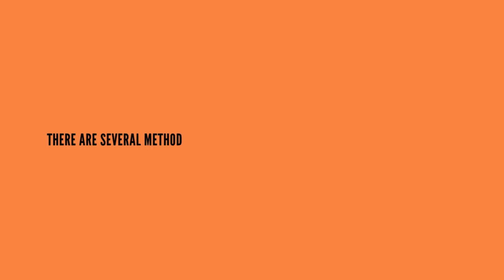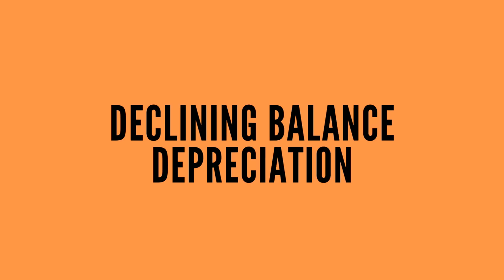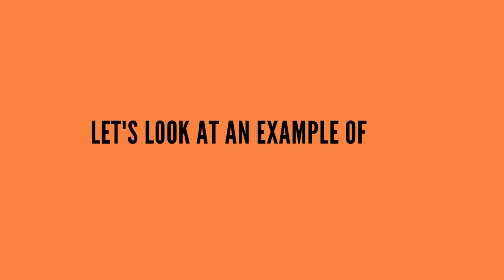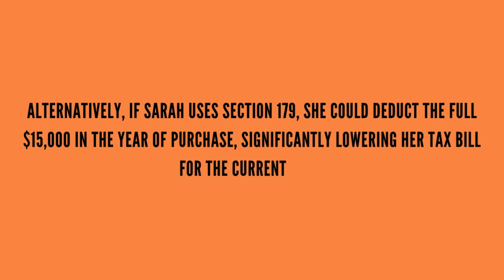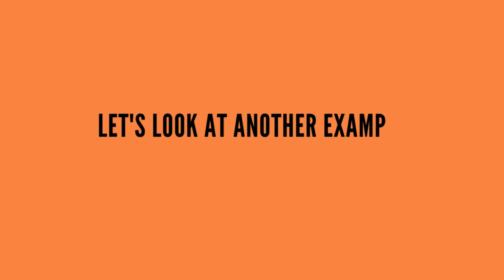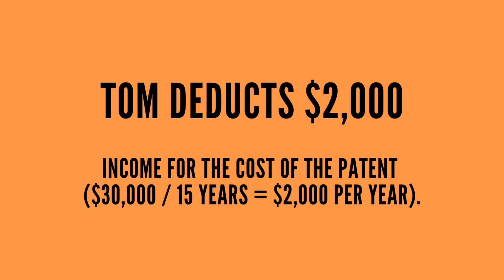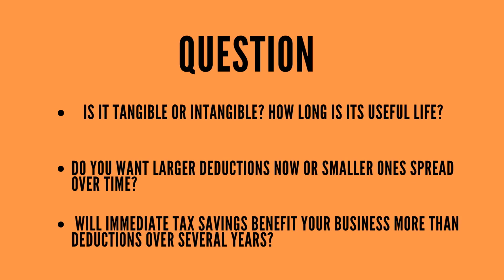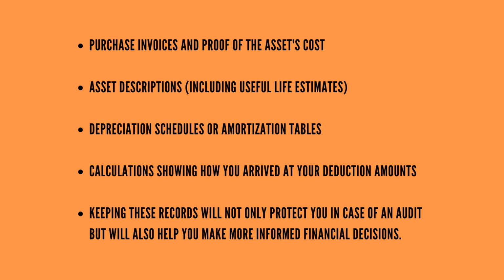Mastering Depreciation and Amortization for Entrepreneurs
🌟 Welcome, Entrepreneurs! 🌟 Today, we’re diving deep into two essential tax strategies: depreciation and amortization. Understanding these concepts can help you optimize your tax deductions, reduce taxable income, and improve cash flow for your business.

💡 What You’ll Learn:

Understanding Depreciation: The process of spreading the cost of tangible assets (like equipment) over their useful life.

Methods: Straight-Line, Declining Balance, and Section 179 Deduction.
Real-Life Example: Meet Sarah, a photographer maximizing her deductions through different depreciation methods.

Understanding Amortization: How to handle intangible assets (like patents) and their tax implications.

Discover how Tom effectively amortizes his patent costs.
Choosing the Right Method: Factors to consider when selecting depreciation or amortization strategies.

Importance of Record Keeping: Essential documentation to support your claims and stay compliant.

Key Takeaways: Recap of strategies to enhance your tax position and financial health.